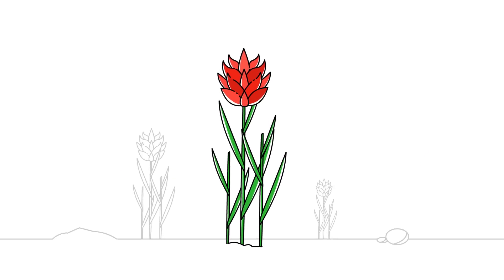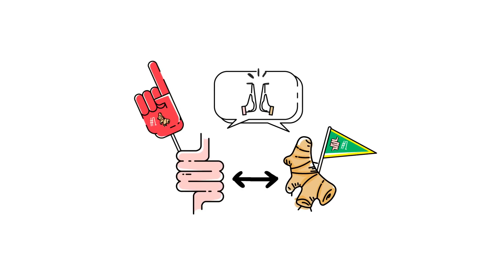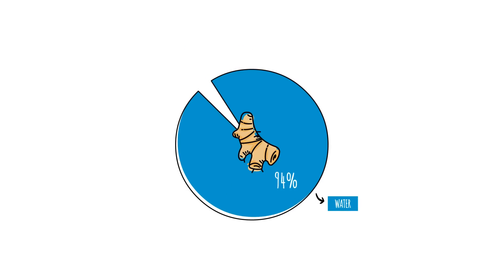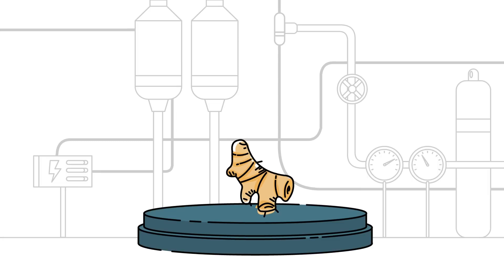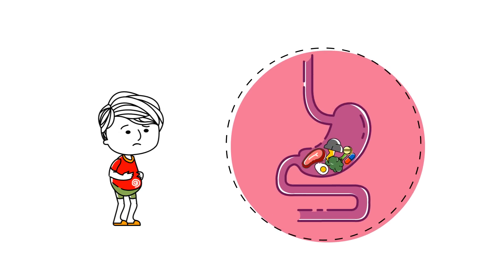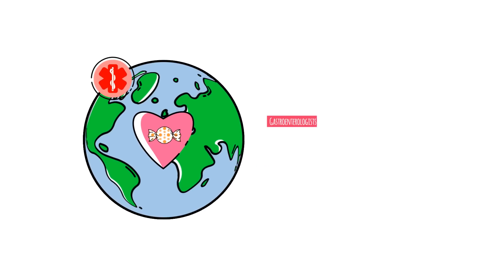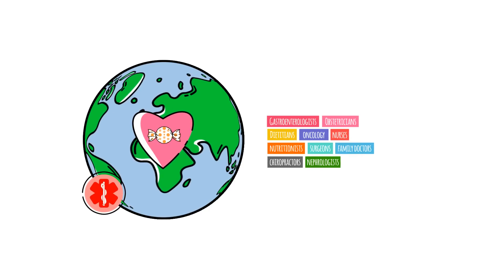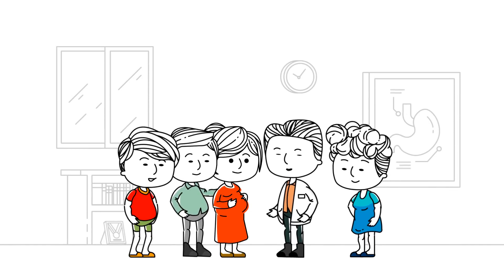Science Explains Why Tummydrops Work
Want to learn the science behind why tummydrops are your tummy's best friend?  Watch on and learn!